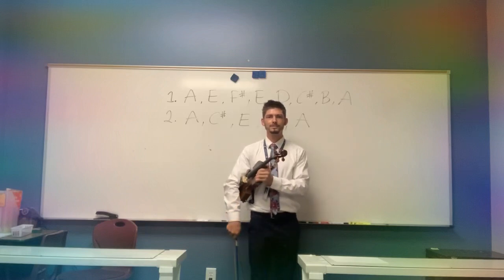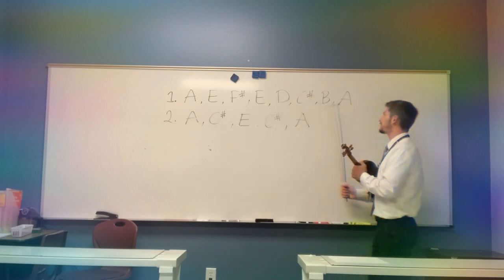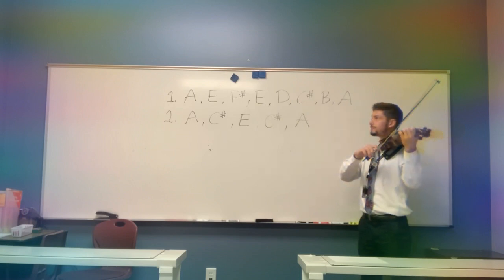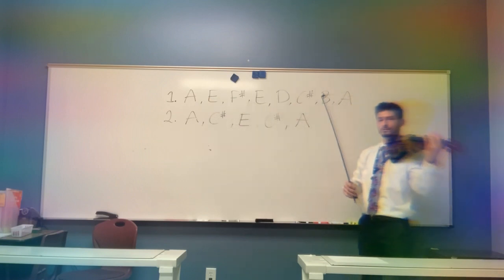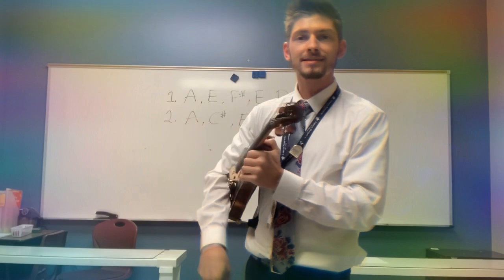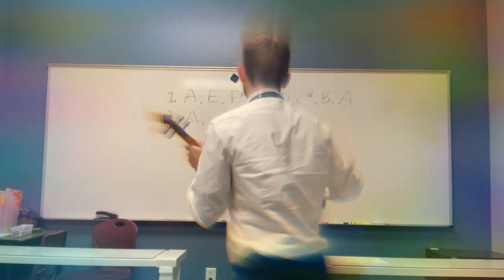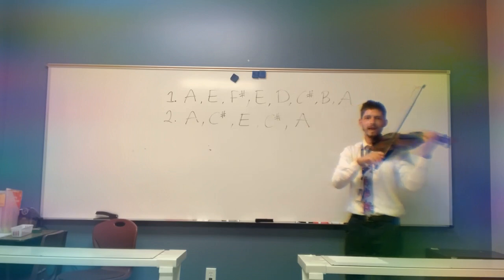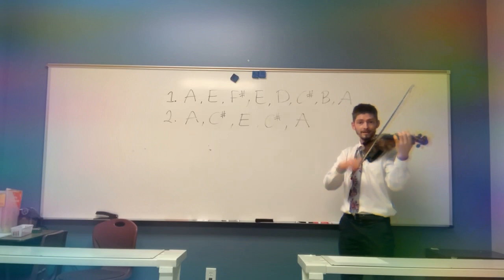Practice for November 11-18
In this video we practice the bread (or “A”) section of Twinkle, and an arpeggio. Happy practicing!